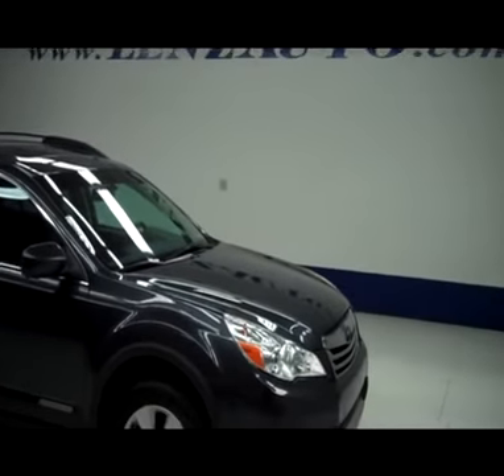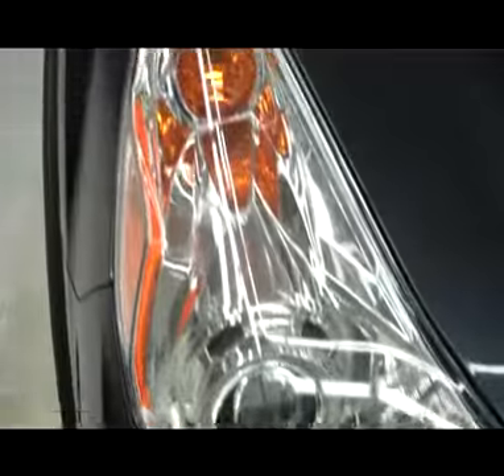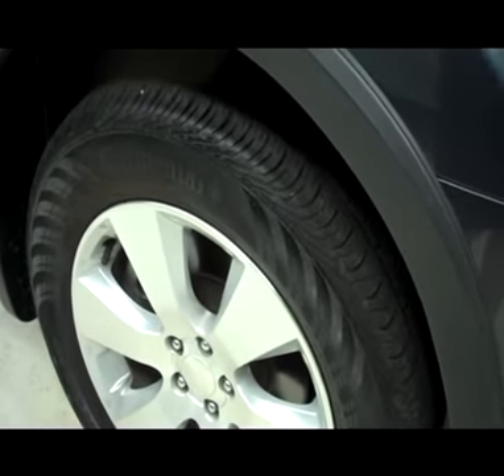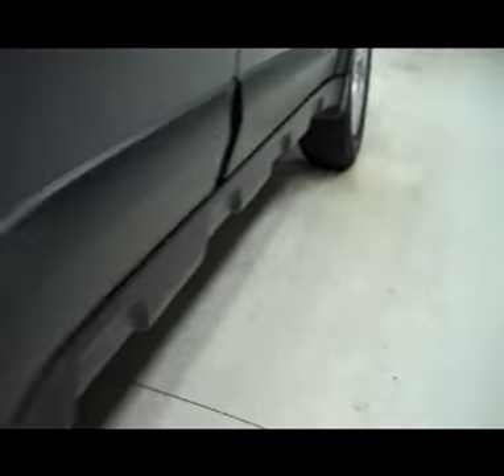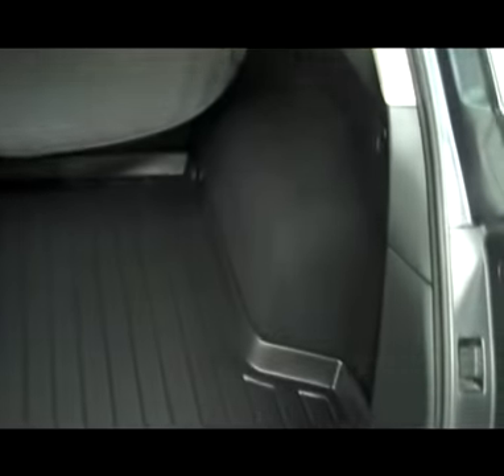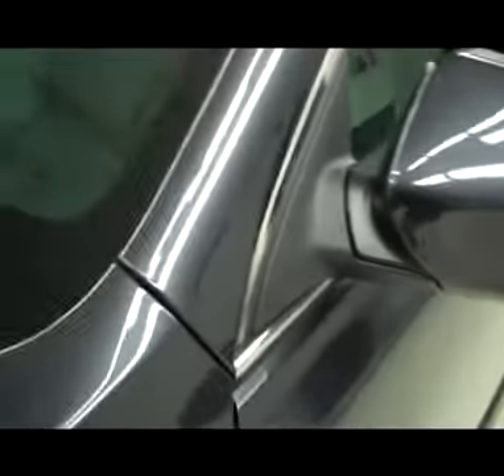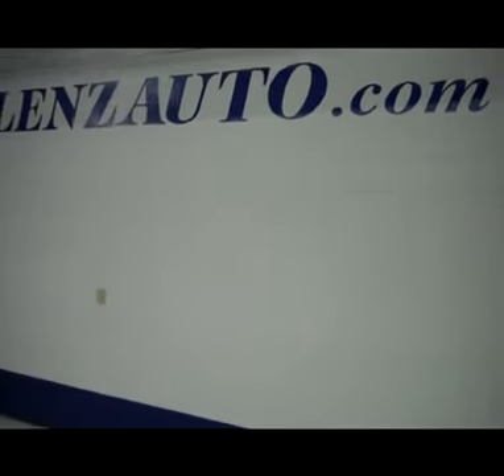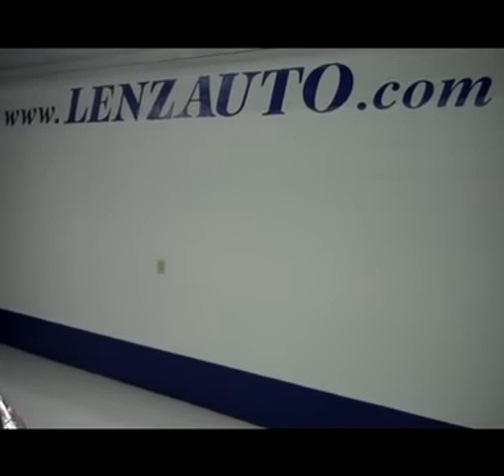2011 SUBARU OUTBACK Fond Du Lac, WI J4732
2011 SUBARU OUTBACK Fond Du Lac, WI
Stock# J4732

536 S. Seymour St

WATCH A FULL HD VIDEO OF THIS 2011 SUBARU OUTBACK! 1 OWNER! CLEAN CARFAX! 3.6 LITER FLAT HORIZONTALLY OPPOSED 6 CYLINDER DOHC ENGINE, 256 HORSEPOWER, FOUR DOOR HATCHBACK, LIMITED PACKAGE, AUTOMATIC TRANSMISSION CENTER CONSOLE SHIFTER, SYMMETRICAL ALL WHEEL DRIVE AWD, DUAL POWER HEATED SEATS, BLACK EBONY LEATHER SEATS, BUCKET SEATS, NON SMOKER, POWER MOONROOF SUNROOF, REVERSE CAMERA IN REARVIEW MIRROR, 2ND ROW BENCH SEATING, VEHICLE DYNAMICS CONTROL TRACTION CONTROL, HEATED POWER MIRRORS, NEWER CONTINENTAL CONTIPROCONTACT P225/60 R17 TIRES, PAINTED ALLOY RIMS, 4-WHEEL DISC BRAKES, FOG LIGHTS, HID HEADLIGHTS, ROOF RACK, 6 DISC IN-DASH CD CHANGER CD PLAYER, AM/FM RADIO, HARMAN/KARDON PREMIUM STEREO SOUND SYSTEM, XM SATELLITE RADIO CAPABILITIES, HANDS FREE BLUETOOTH FOR PHONE SYSTEM, AUXILIARY JACK, KEYLESS ENTRY WITH FACTORY REMOTE START, MANUAL RAISE GATE, SIDE AIRBAGS CURTAIN AIR BAGS, MULTI-FUNCTION STEERING WHEEL, HOMELINK SYSTEM WITH THREE PROGRAMMABLE LIGHTING,SECURITY,GARAGE BUTTON, L.A.T.C.H. CHILD SAFETY SYSTEM, DUAL CLIMATE CONTROL, REAR WINDOW DEFROSTER, COMPASS, TEMPERATURE, AND MILEAGE DISPLAY, FACTORY FLOORMATS, WOODGRAIN DASH AND DOOR TRIM, AIR CONDITIONING AC, CRUISE CONTROL, POWER LOCKS, POWER WINDOWS, TILT/TELESCOPE STEERING WHEEL, FACTORY BUMPER TO BUMPER MILE WARRANTY UNTIL 36,000 MILES, FACTORY POWERTRAIN WARRANTY UNTIL 60,000 MILES, THIS SUV IS ELIGIBLE FOR A 100,000 MILE PARTS AND SERVICE AGREEMENT, GRAPHITE GRAY METALLIC! 1 OWNER! CLEAN CARFAX! VERY VERY CLEAN INSIDE AND OUT! RUNS AND DRIVES EXCELLENT! THIS IS ONE OF THE SHARPEST 2011 SUBARU OUTBACK WAGON WE HAVE EVER HAD ON OUR LOT WITH SUN ROOF MOON ROOF AND THE LIMITED PACKAGE! MAKE YOUR MOVE BEFORE THIS SUPER CLEAN 4WD IS GONE! 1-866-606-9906. VIEW OUR COMPLETE INVENTORY OF AROUND 500 VEHICLES ***If you are looking for financing Lenz Truck Center can help! We have on the spot financing! Bad Credit or Good we will work with your 17 banks to get you approved and for a great rate! If you live far away or close to us we make it our promise to make sure you are a happy customer before, during, and after the sale! Lenz Truck Center has been in business and family owned for 25 years! With a new generation taking over we plan on making this the place you and your children buy their next vehicle! Lenz Truck Center is the country's fastest growing dealership! Lenz Truck Center has grown from about a 40 vehicle inventory in 1999 to over 400 today! Our selection is unmatched in the industry with more high quality used diesel trucks than anyone in the Midwest. All here in Fond du Lac, WI! All of our vehicles are Lenz Certified and ready to be delivered! All prices are plus any applicable state taxes and service fees. We will do our best to keep all information current and accurate, however the dealership should be contacted for final pricing and availability.